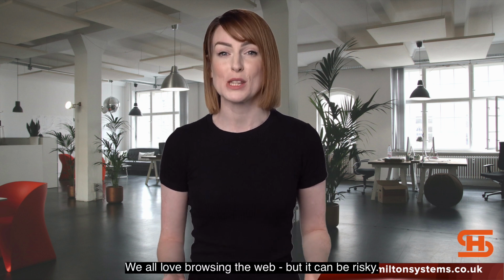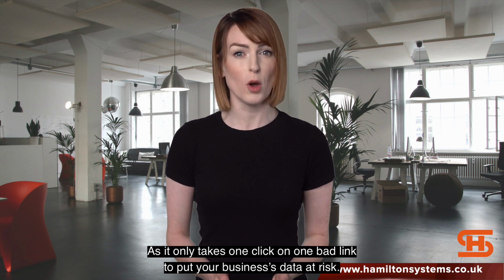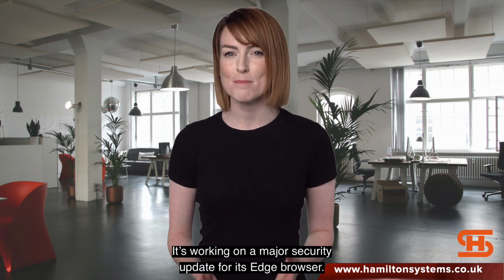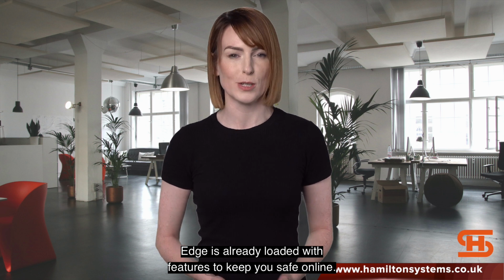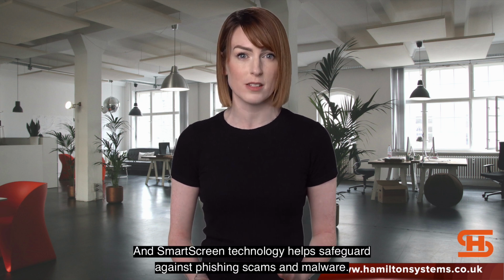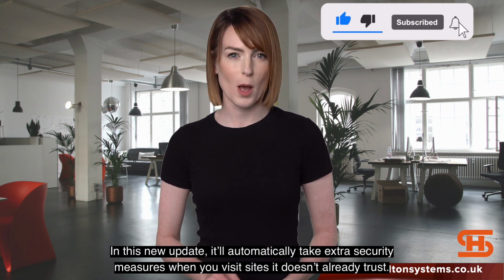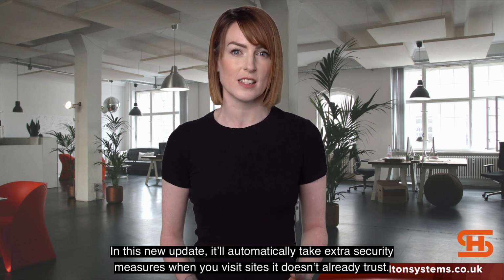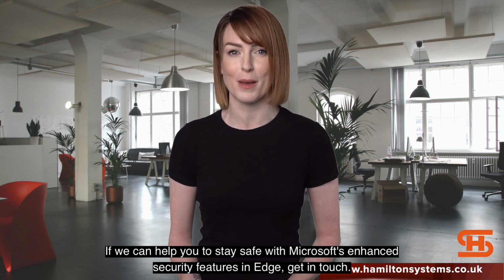Browse With Confidence Microsoft Edge Security Boost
🙏🏼 FOLLOW ME 🙏🏼

🤷🏼‍♂️ NEW HERE? 🤷🏼‍♂️

My name is Carl and i’m an IT expert with nearly 30 years of experience.

I am the founder of Hamilton Systems, an IT Support and Services Company based in Harrogate.

Servicing, Harrogate, Leeds and other companies in the Yorkshire area.
Specialising in Cyber Security & Microsoft 365, if you worry about your security then it’s time to talk with us.

No matter where in the world, if you need IT Support we can help, as long as you have an active Internet connection.

New videos weekly. I upload vlogs, tech reviews, and how-to/behind-the-scenes technology videos.